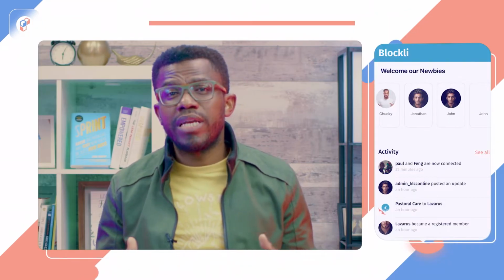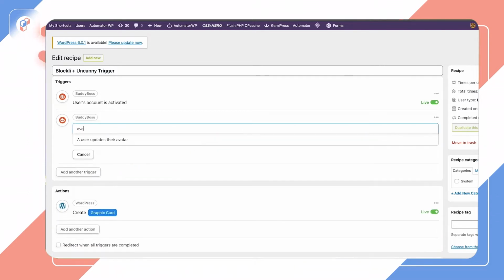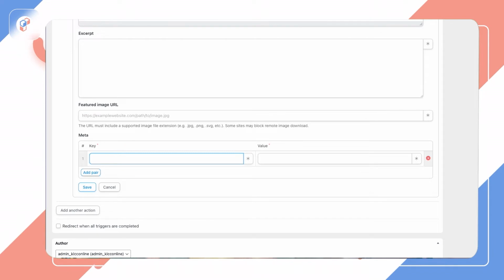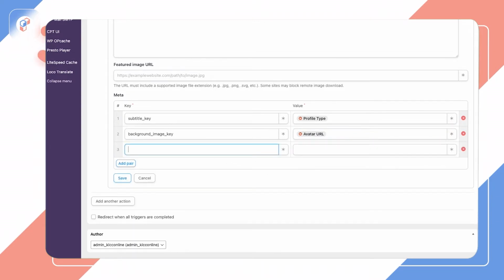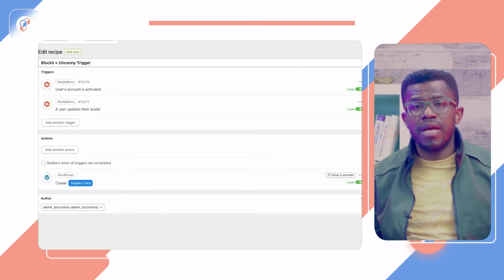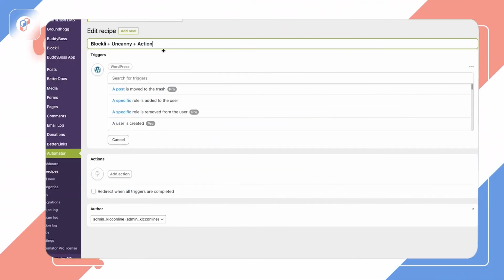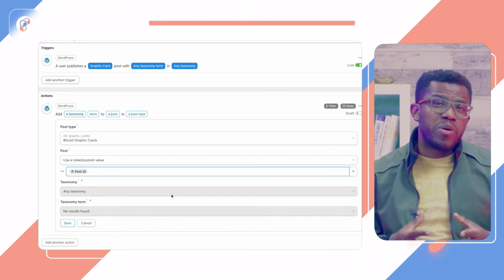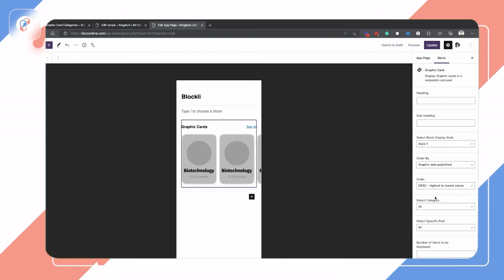How to Create Dynamic UI Cards in Your Buddyboss App in 6 mins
In this video, I will show you how to use Blockli to create dynamic cards in your Buddyboss app. We will dynamically add a card to a Buddyboss app page to highlight new members in our community.

Welcoming new members to your Buddyboss community is crucial to the success of your community. Studies show that when new community members are well received, they are more likely to stay and carry that culture of hospitality as they remain in your community. A community that empowers its members to take action will thrive and see a lot of engagement, which is the lifeline of any thriving online community.